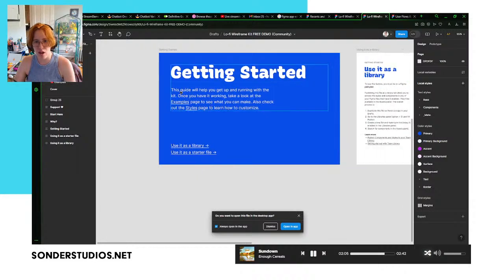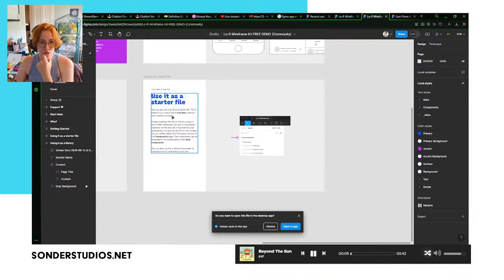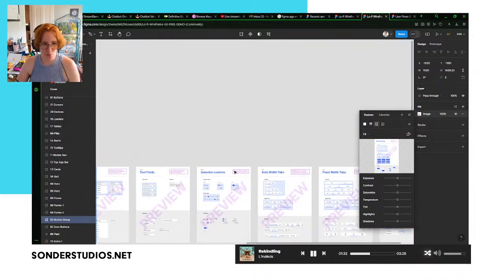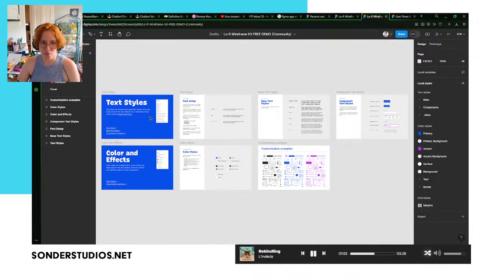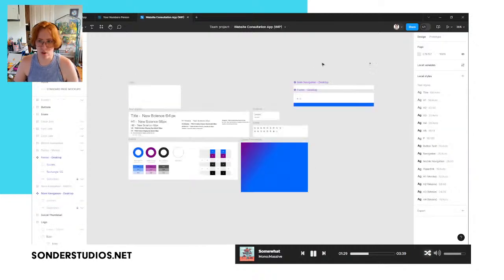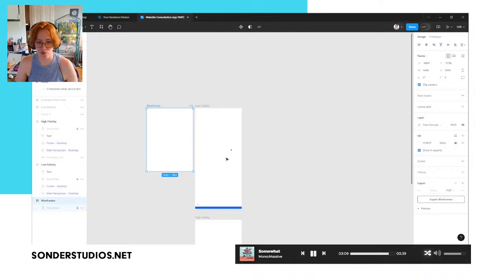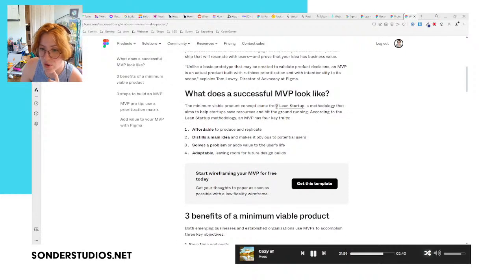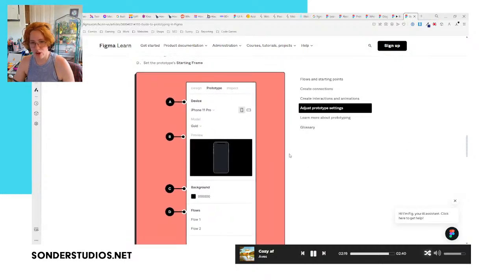Developing an App // Office Hours - June 20, 2024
Beep boop.

Waiting Music Waiting Music by Oleksii Kaplunskyi (Pixabay)